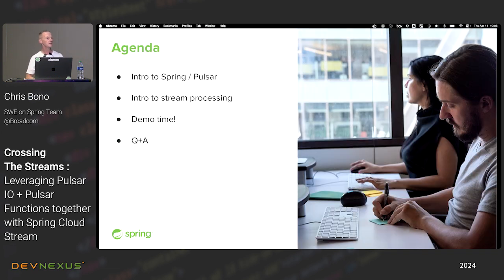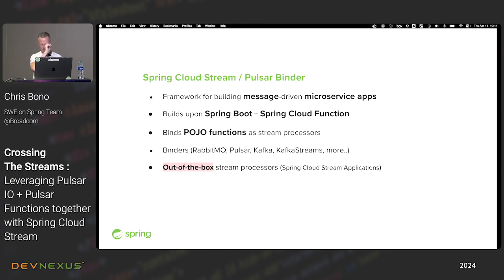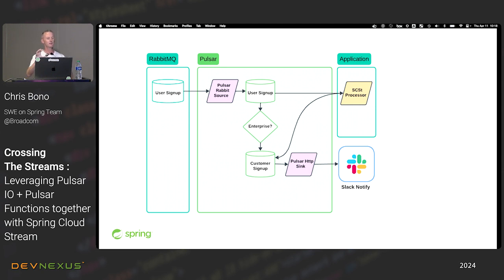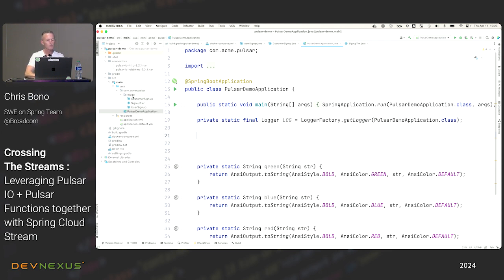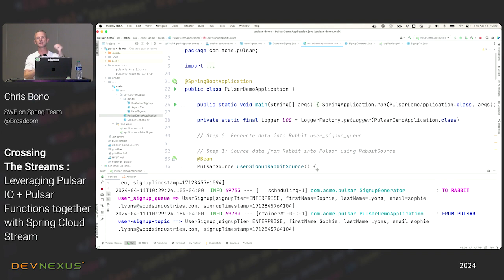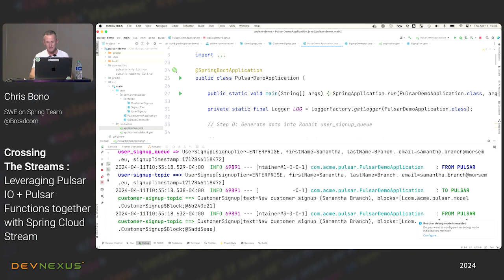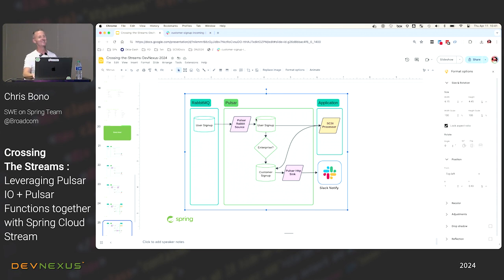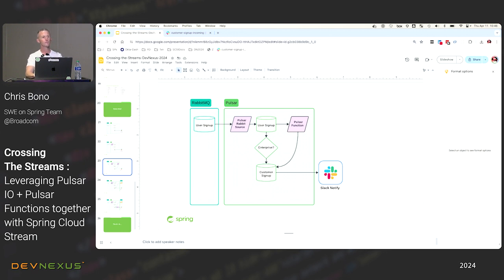Devnexus 2024 - Crossing The Streams - Chris Bono